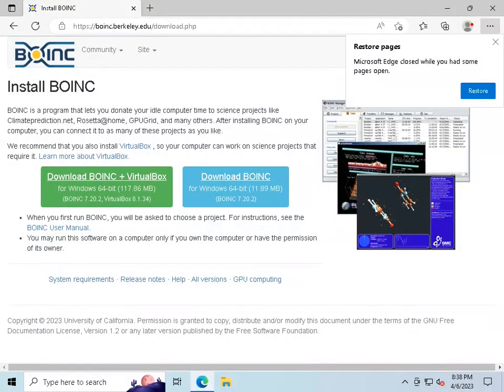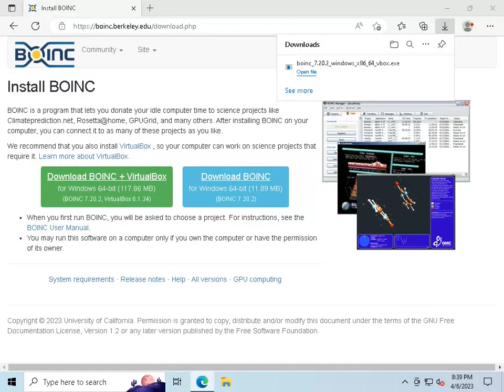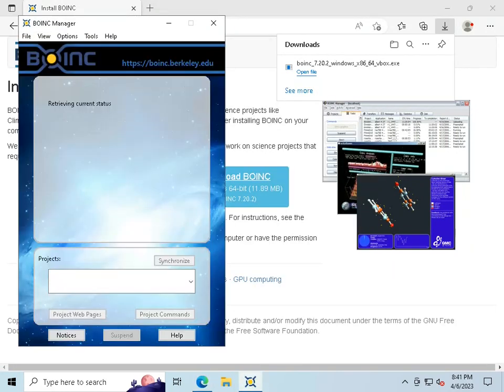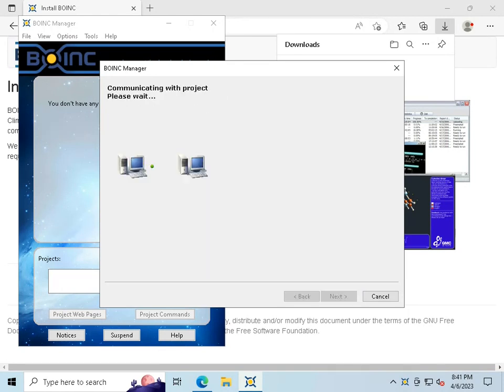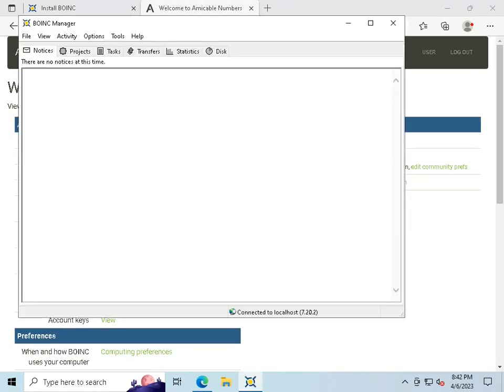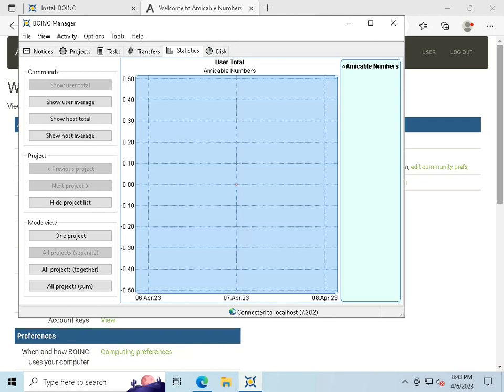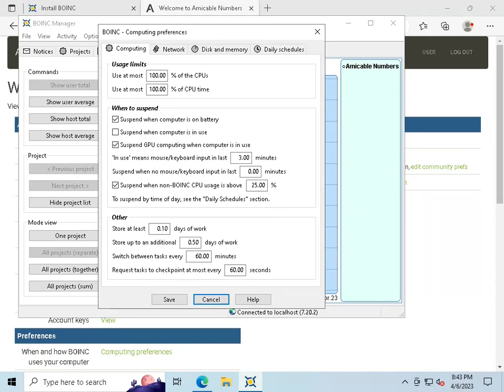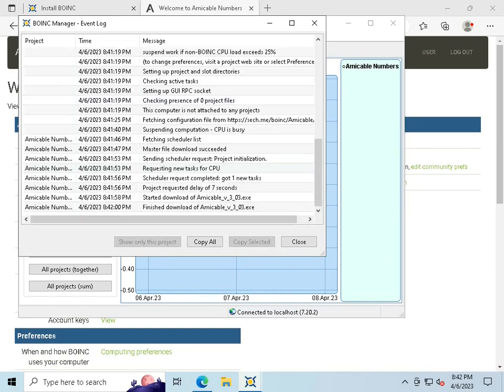How to install BOINC (Windows 10)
A quick tutorial video for BOINC.